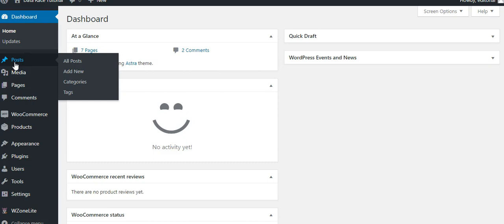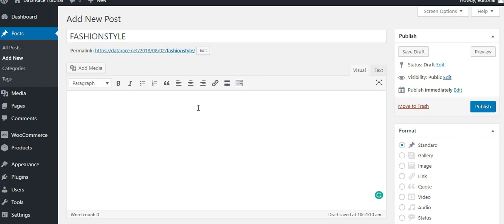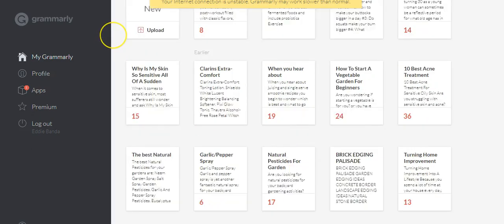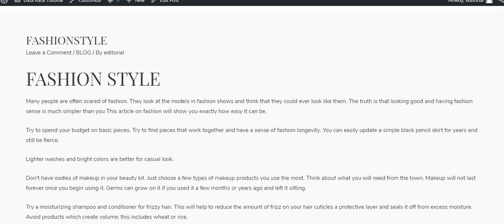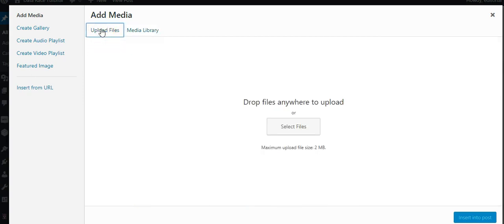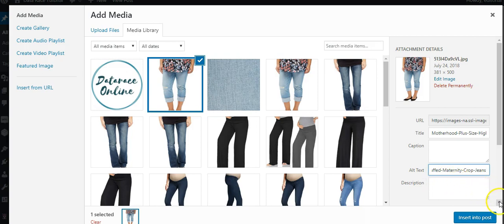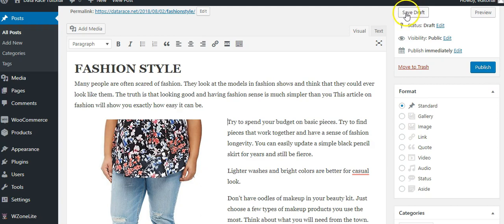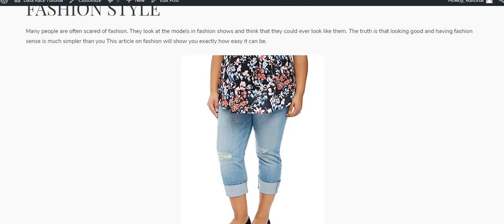How To Create A Blog Post In Wordpress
Learn How to create a post, add images and edit images insie WordPress